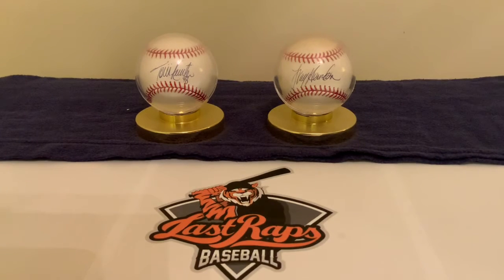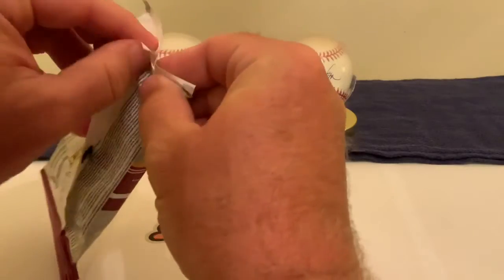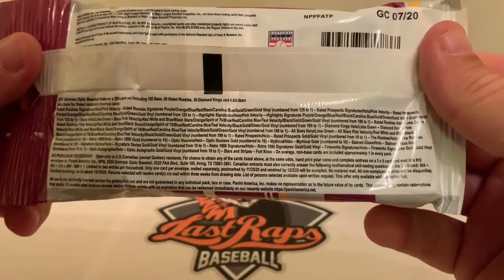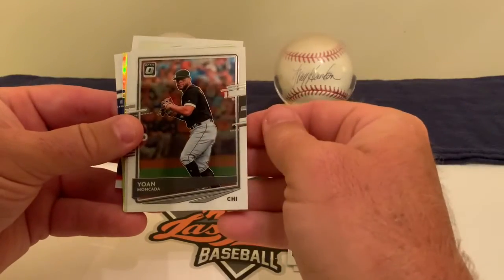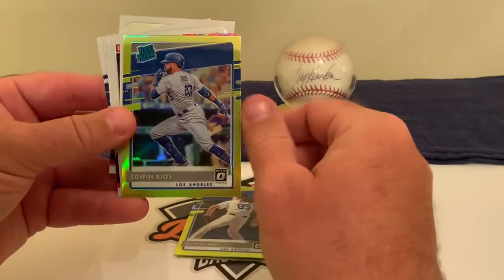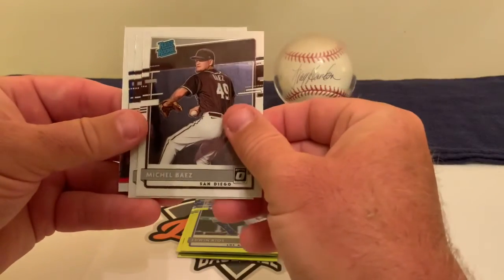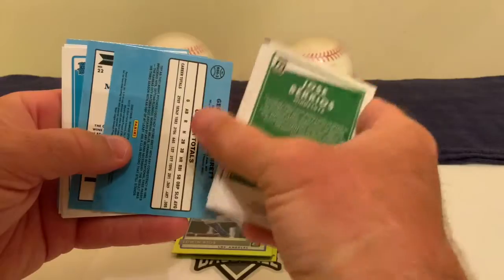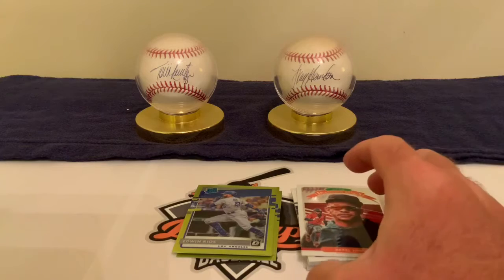2020 Optic - Value Pack Break - Lime Green Bonanza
I couldn't bring myself to do an Optic week.  So today and tomorrow I will open a Value Pack of Optic to see what we can catch.  Panini product is my least favorite product, but it is a different look, so I am okay with the occasional rip!   Lots of future stars in this episode.  Check out the product and let us know what you think!!